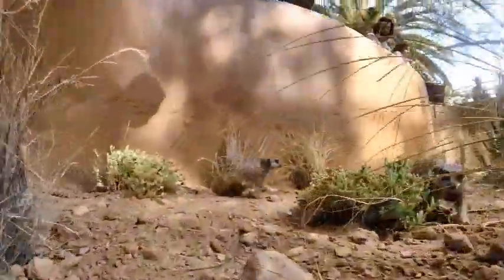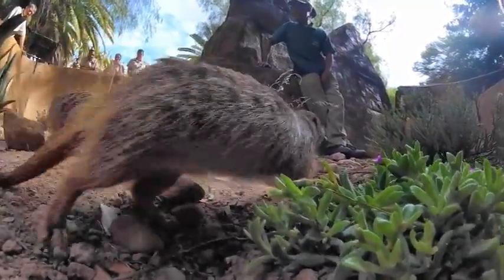Meerkat Mansion | Episode #1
There are few creatures as cute, as busy and as resourceful like a meerkat! So it's no shock that we'd think it fitting to start them their own series.

Meerkats (also known as suricats) are family animals, living in a delicately crafted borrow - each member with their role to play.

Watch this space for more Meerkat fun!

If you can help us and our animals in ANY way, please find various options to do so:

Online Payment:
EASY and VERY safe payment for ANY amount:

Direct EFT:
The Cheetah Preservation Foundation
ABSA Bank
Branch Code/ Routing: 632005
Swift/IBAN Code: ABSAZAJJ
91 York St, George Central, 6529, Western Cape, South Africa